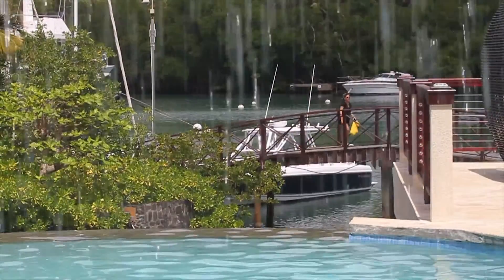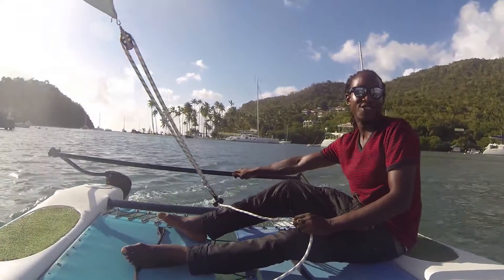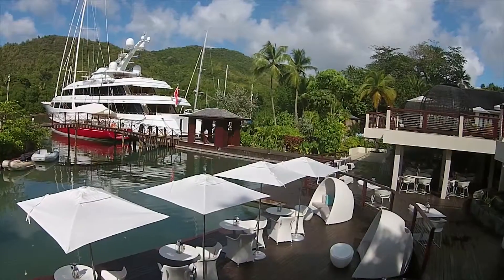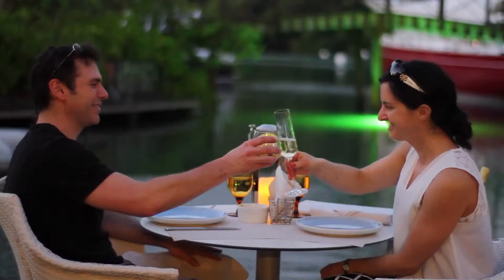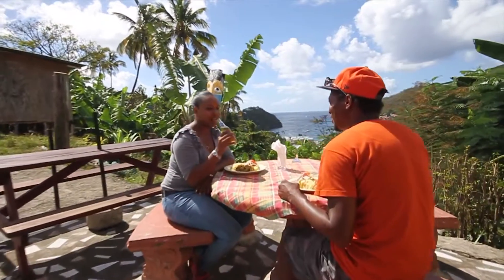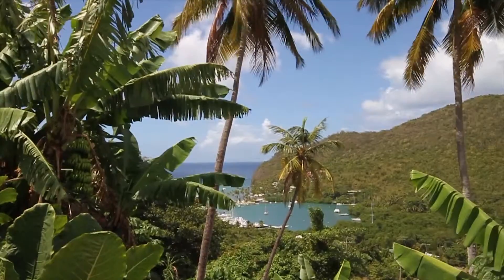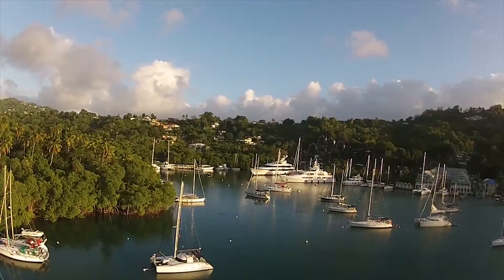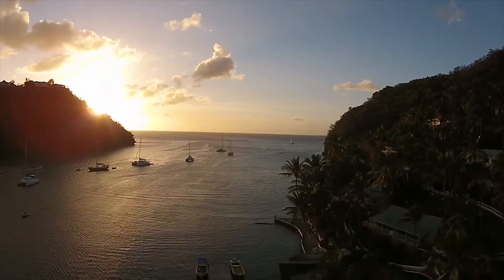Marigot Bay, Saint Lucia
Marigot Bay is located on the western coast of the Caribbean island of Saint Lucia, 3.75 miles southwest from Castries and a short distance from the Saint Lucian National Marine Reserve. It is surrounded on three sides by steep, forested hills.